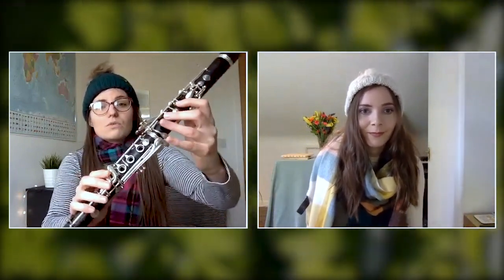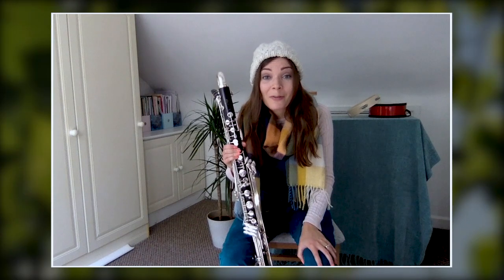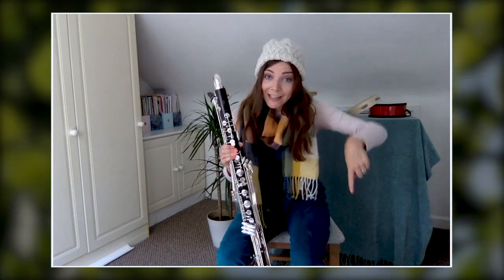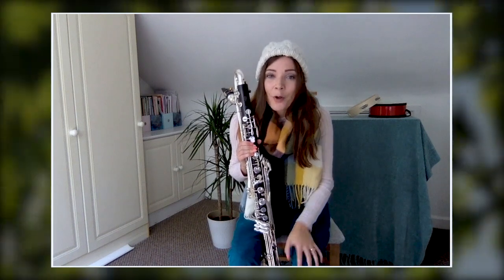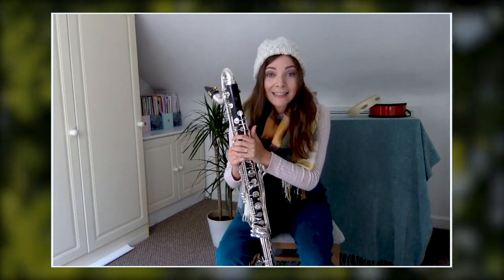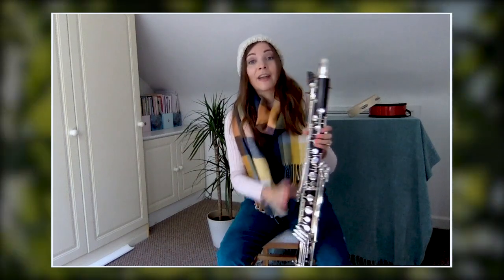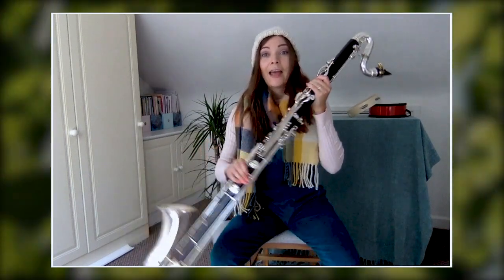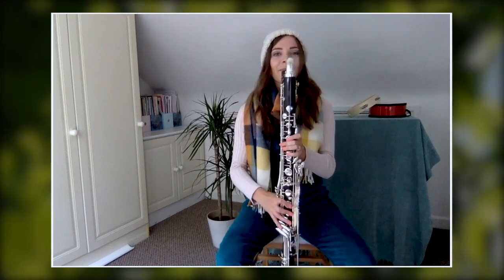Live Music Now at Home with Daisy and Katie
Join Katie and Daisy for an interactive concert created for an additional needs audience. Exploring the theme of the 'weather', it follows a week in the life of Katie and Daisy, which is communicated through a daily video conversation. There is use of Makaton throughout these.

In order to participate in the interactive musical activities, please explore the 'Preparation Sheet' that accompanies this video to gather instruments and materials. If you would like to sing-along, there are also song sheets with the relevant lyrics.

Pieces include:
- 'Bring Me Sunshine' by Arthur Kent and Sylvia Dee (arr. Katie Hole).
- 'Allegro Commodo - Duo No.1 from Three Duos' by Ludwig van Beethoven (arr. Klaus Smedegaard Bjerre).
- 'Singin' in the Rain' by Arthur Freed and Nacio Herb Brown (arr. Katie Hole).
- 'Night on a Bare Mountain' by Modest Mussorgsky (arr. Katie Hole).
- 'Sing a Rainbow' by Arthur Hamilton (arr. Katie Hole).